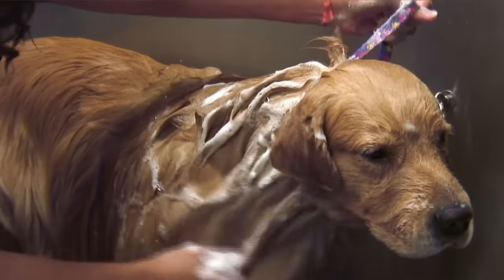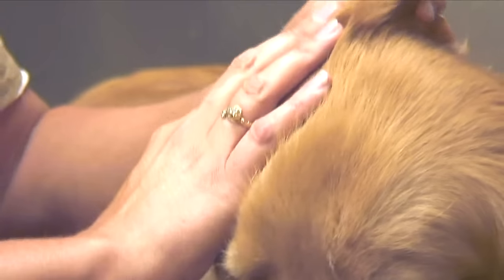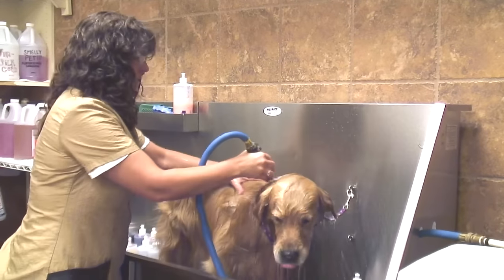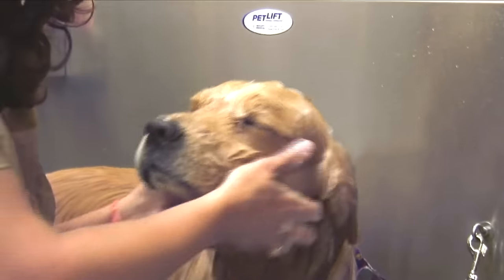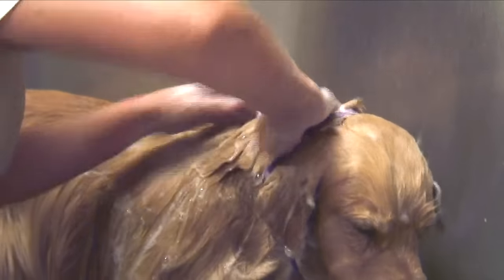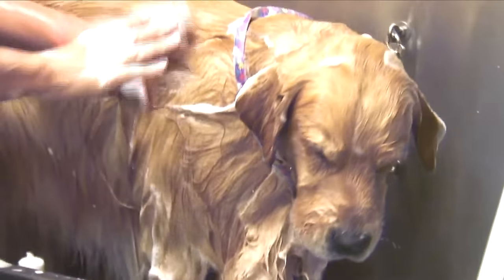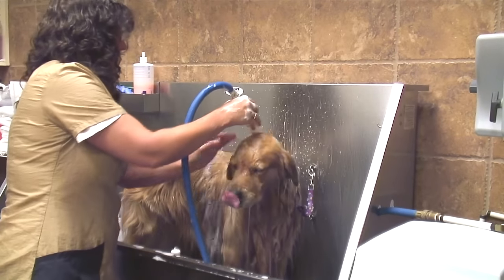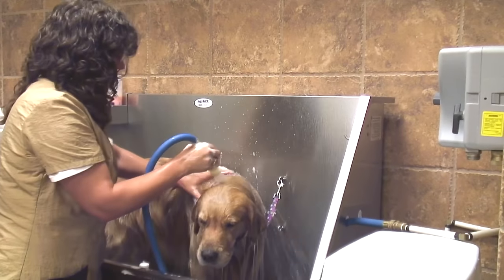How to Bathe Your Dog : Dog Grooming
When bathing your dog, scrub his coat in the direction you want the hair to grow. Get your dog squeaky clean with the helpful advice of a professional groomer in this free video on how to bathe your dog.

Bio: Renee Bloom is a professional groomer certified in long legged terriers and non-sporting breeds.

Series Description: Grooming your dog can be simple and pain-free when you use the right tools and techniques. Freshen up your dog's look with the helpful tips outlined by a professional dog groomer in this free video series on dog grooming.